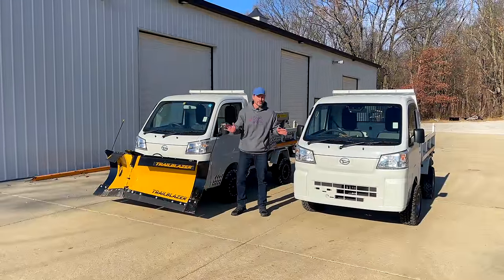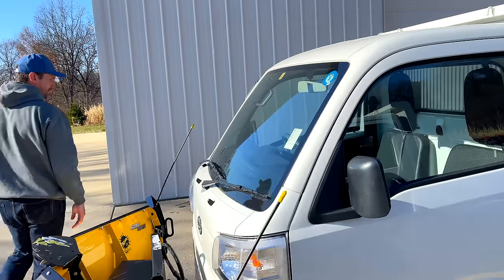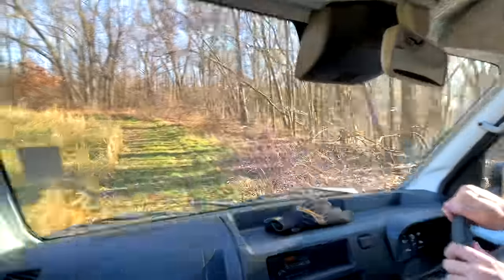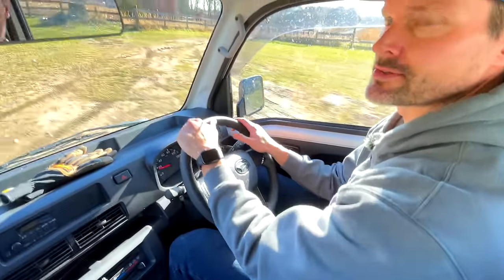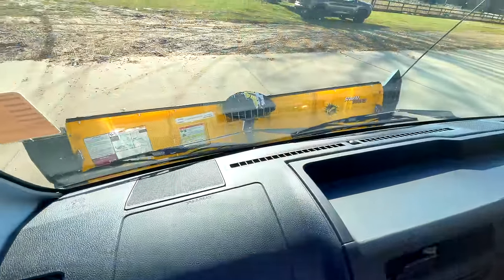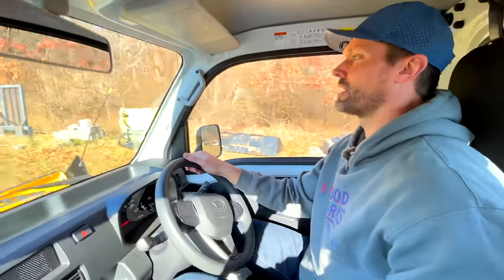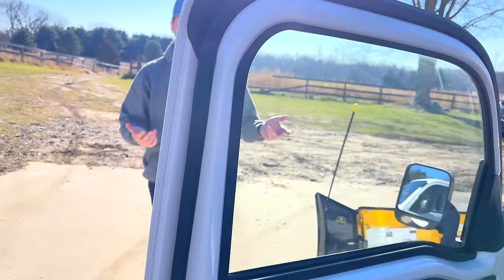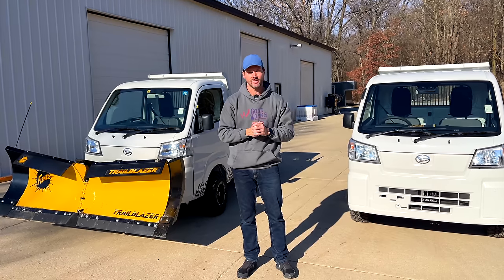MINI DUMP UTV: THE ULTIMATE OFF-ROAD WORK VEHICLE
If you haven't seen our videos on the Mini Dumps, we recommend watching them. The snow plowing video is especially fun (though a less informative about all of the features). Today we'll do a quick test drive of the Automatic and the Manual version, just to let you guys see the small differences between the machines.